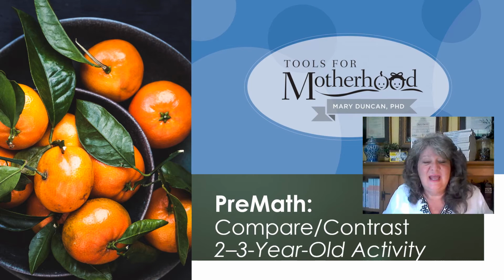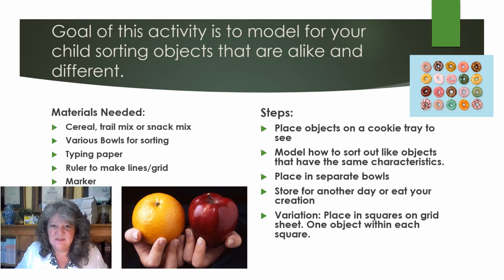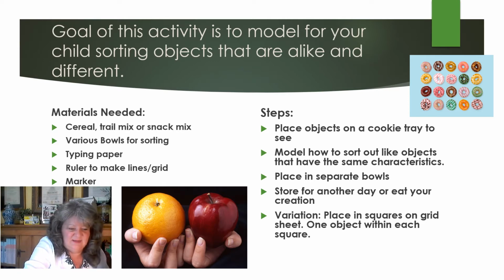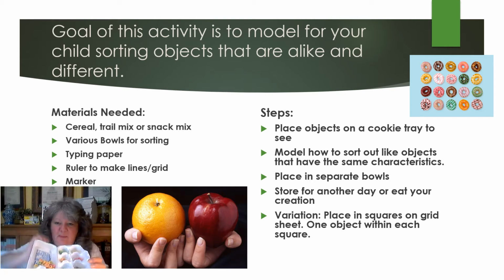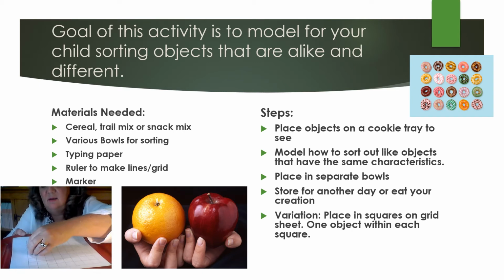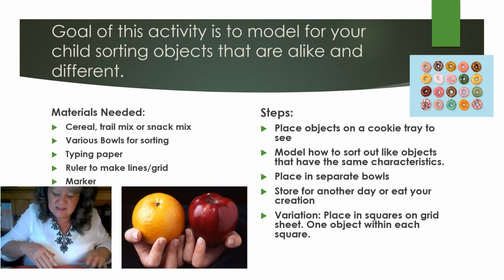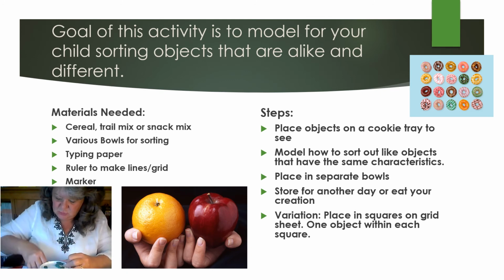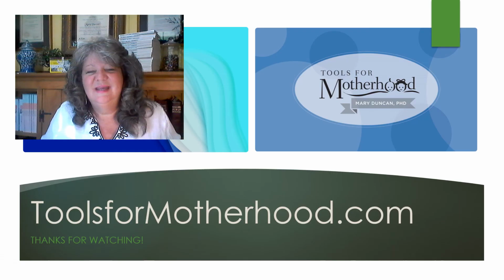PreMath Activity: Compare Contrast for 2-3 Year old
The goal of this activity is to model for your child sorting objects that are alike and different. Hard to believe that playing with simple things like this help to build a PreMath foundation for your young child who is 2-3 years of age. Happy Learning! ToolsforMotherhood.com